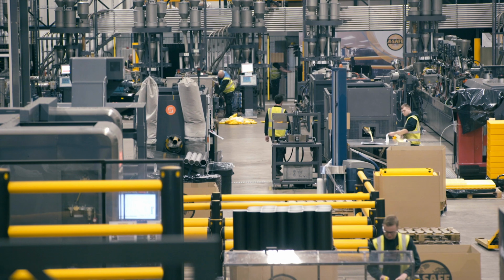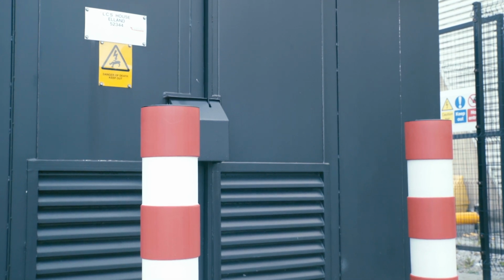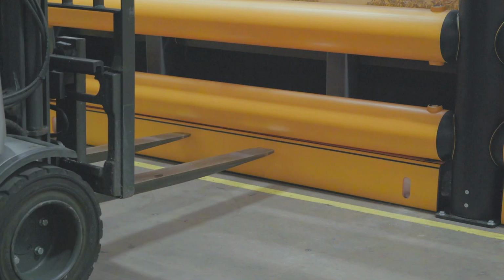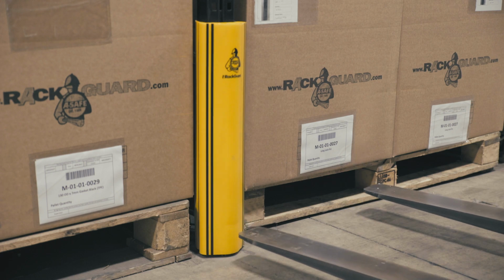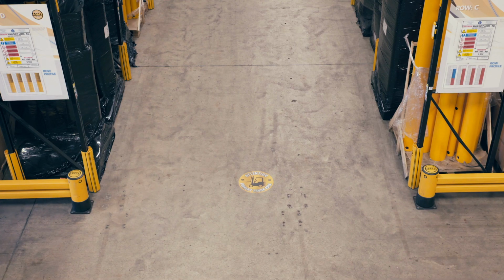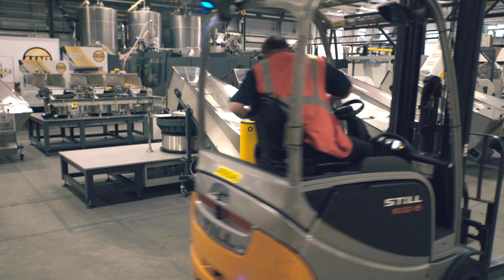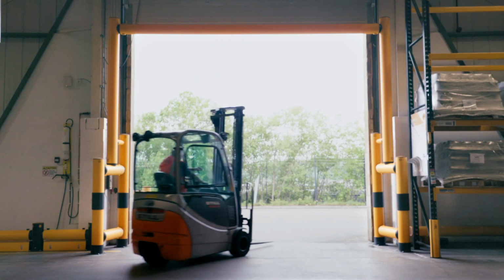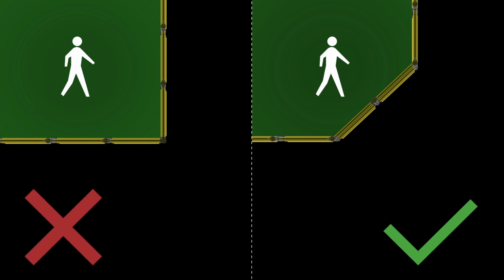PAS 13 code of practice industrial safety tips for protecting buildings and assets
Protecting buildings and assets from impact damage is essential in industrial environments. The PAS 13 code of practice features industrial safety tips for identifying risk and advises on the necessary precautions that should be taken.

The British Standards Institution (BSI) introduced PAS 13 to improve industrial safety barrier standards worldwide. Workplace safety practices have international safety standards in place and a safety barrier standard is vital for ensuring industrial safety barriers are fit-for-purpose.

By using safety barriers compliant with PAS 13, the safety barrier code of practice, industrial facilities can improve their workplace safety to meet the highest standards.